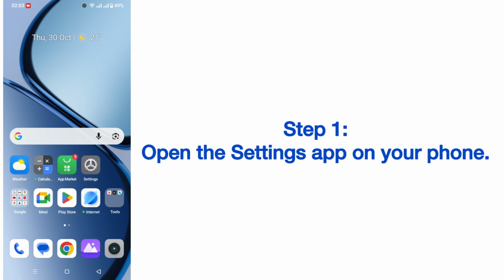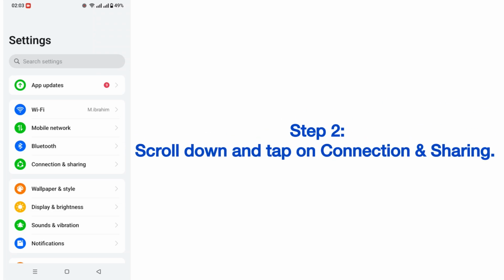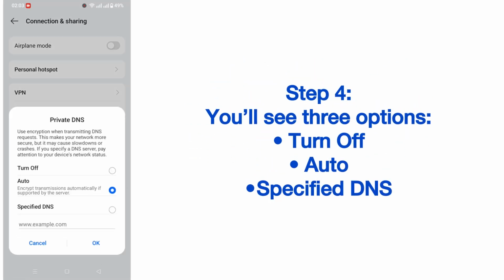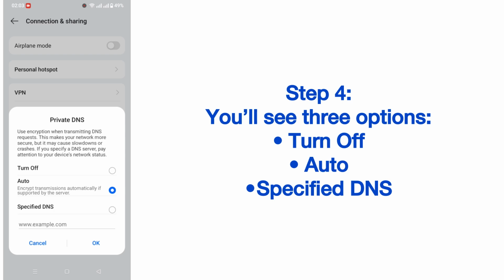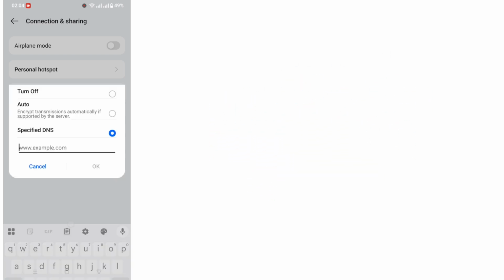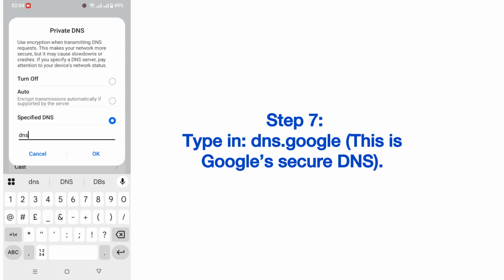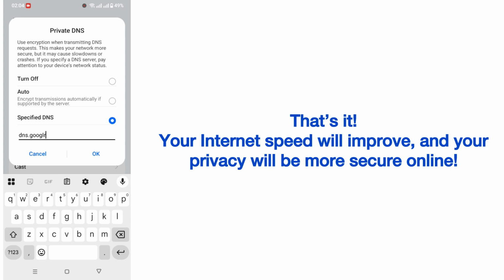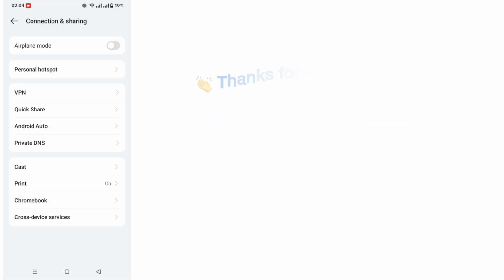Improve Internet Speed & Security with Private DNS on Android Phone Internet Privacy and Speed Issue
Improve Internet Speed & Security with Private DNS on Android Phone!
How to Fix Internet Privacy and Speed Issues (Step-by-Step Guide)

Having trouble with slow internet or privacy issues on your phone?
In this video, I’ll show you how to fix both Internet Speed and Privacy problems using the Private DNS feature — step by step!

By changing one simple setting, you can make your internet faster, safer, and more private. 💨🔒

📱 Steps Covered:
1. Open Settings
2. Tap on Connection & Sharing
3. Select Private DNS
4. Choose “Specified DNS”
5. Enter: dns.google
✅ Works on most Android phone
✅ 100% Safe and Eas
✅ Boosts your browsing speed and security